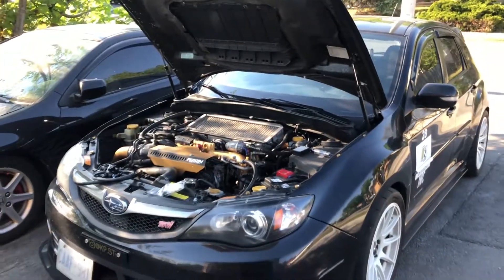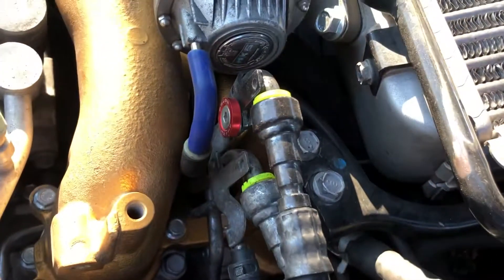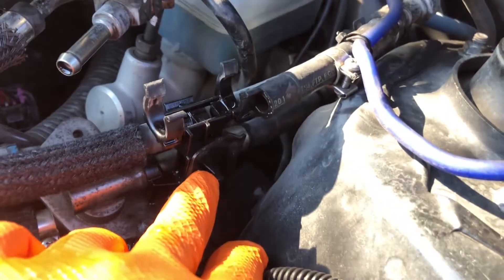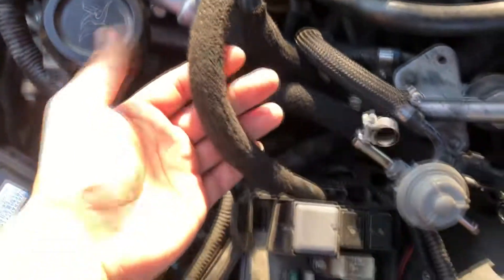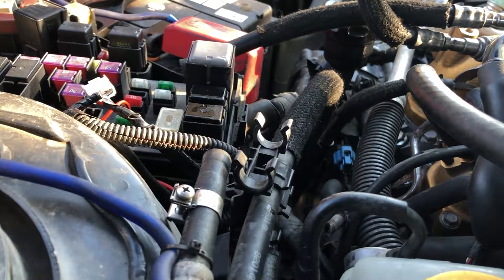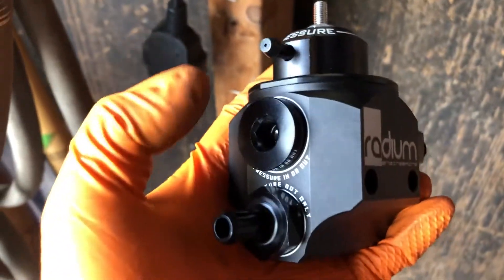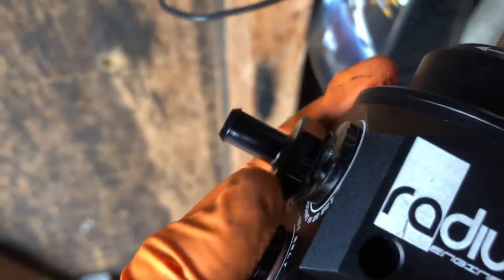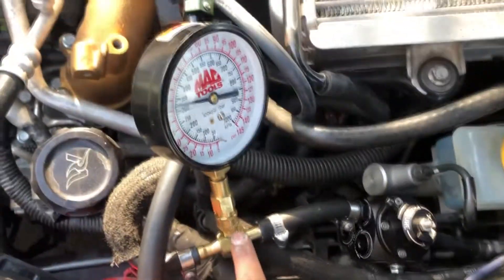PROJECT STi: 08-17 Radium Fuel Pressure Regulator (FPR) Kit - How To Install Tutorial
In depth tutorial on how to install the radium fuel pressure regulator (FPR) Kit on the 08-2017 Subaru WRX STi. Kit #: 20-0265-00 FPR Kit, 08+ Subaru STi, Black, This kit addresses fuel stumble that is common on the early year subarus that tend to bog or starve for fuel around 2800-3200 RPM. Definitely worth it if you are having this issue or are seeking more power for future builds. Hope you enjoy the tutorial, Thanks!